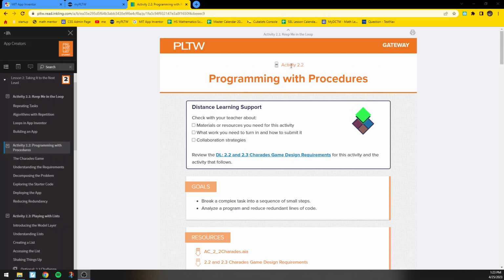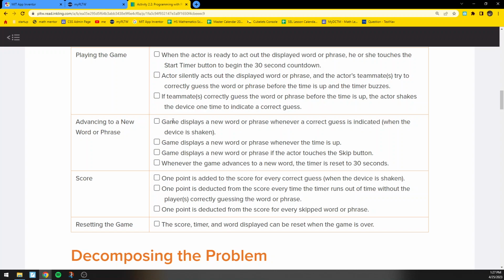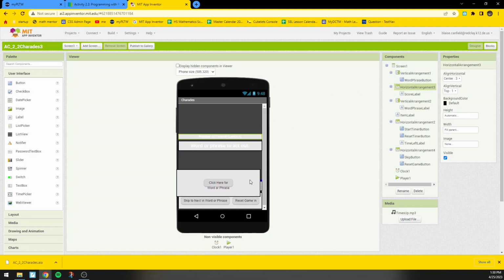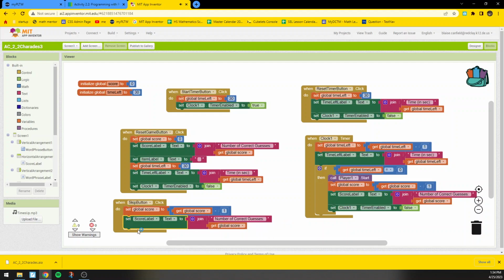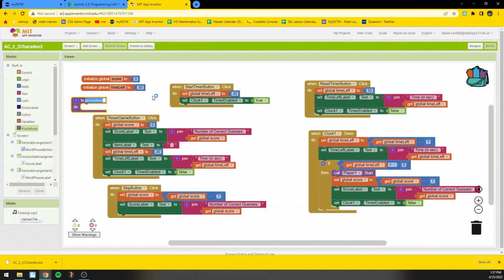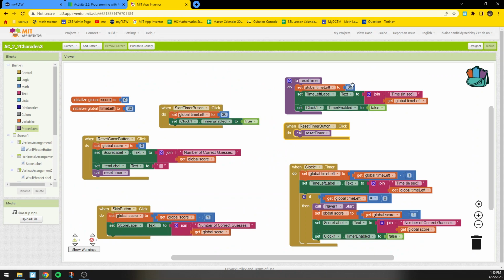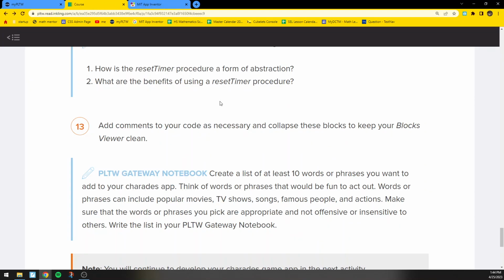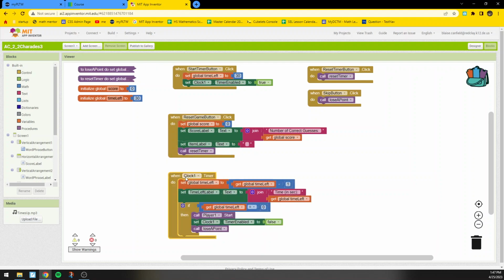7th Grade Coding 2.2 - programming with procedures